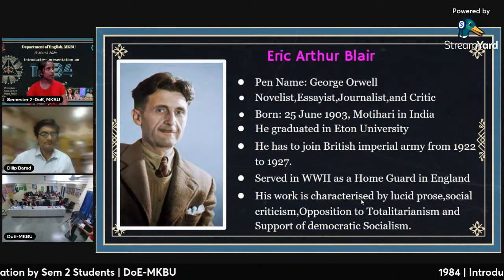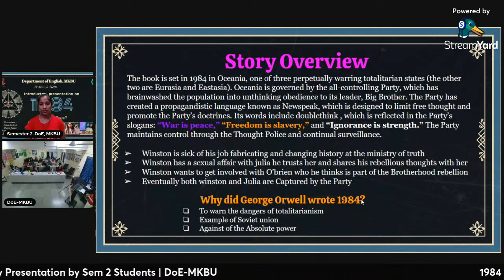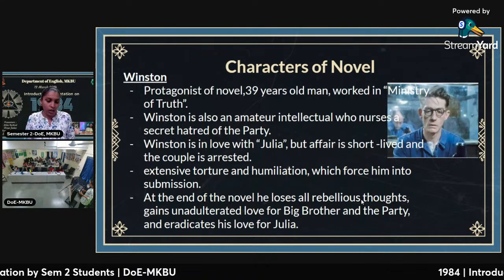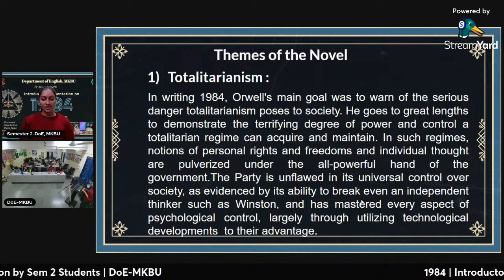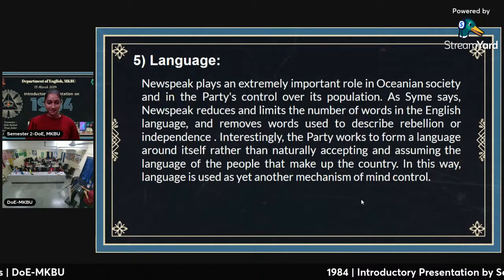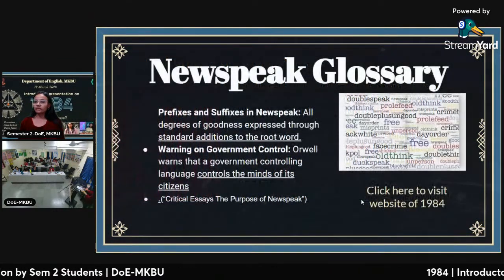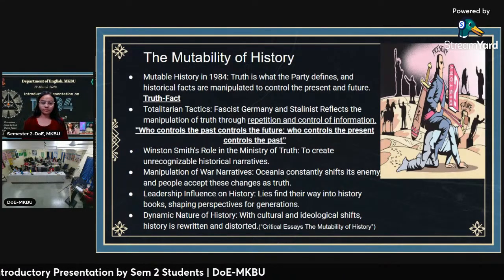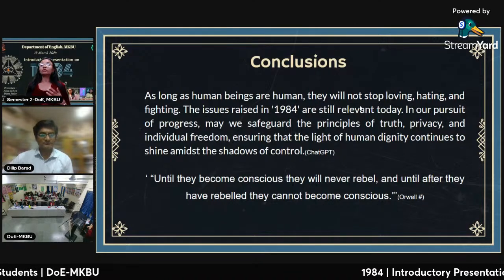1984 | Introductory Presentation by Sem 2 Students